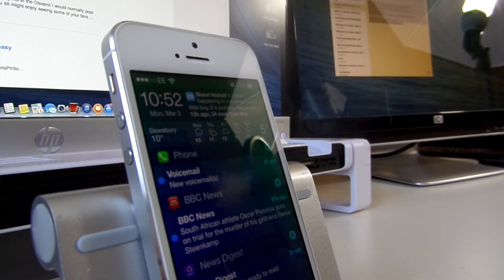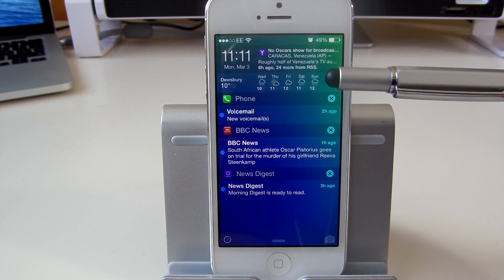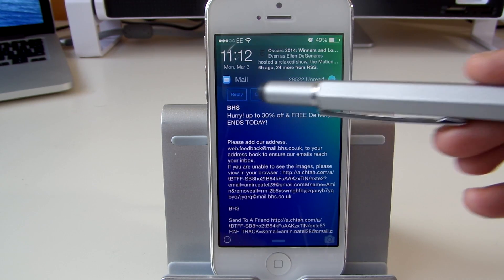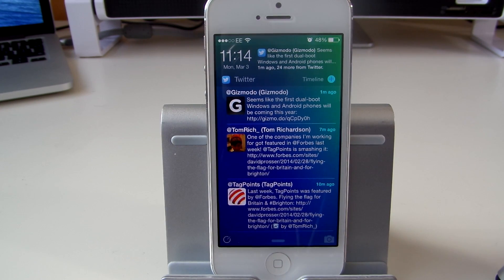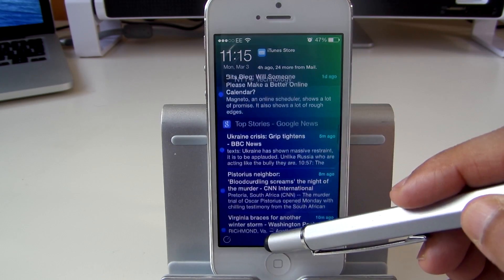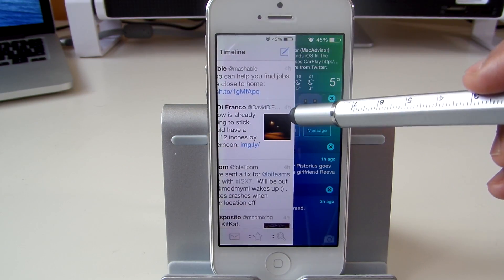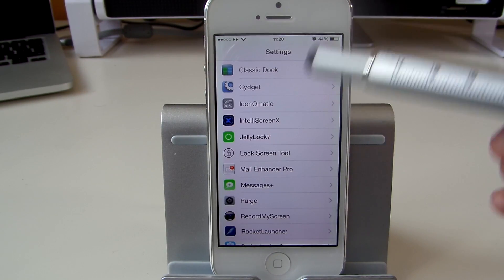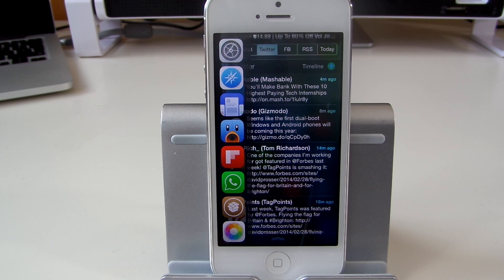IntelliScreenX 7 Cydia iOS 7 The Must Have Ultimate Cydia iOS 7 Tweak for iPhone / iPOD